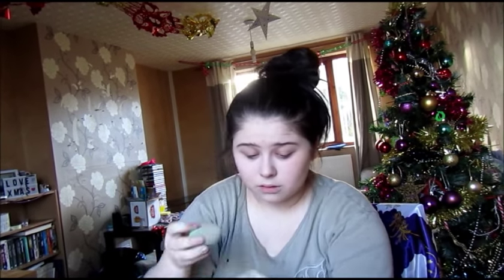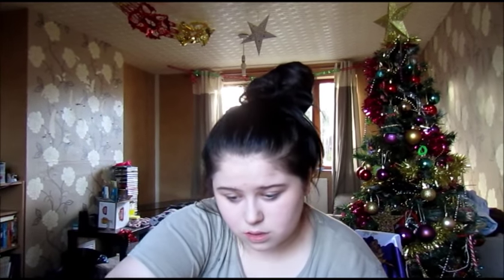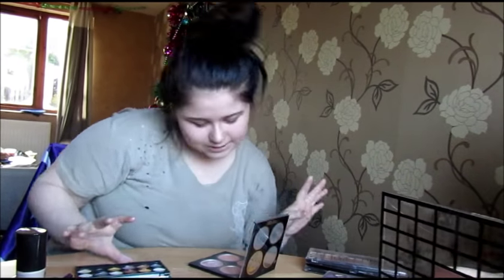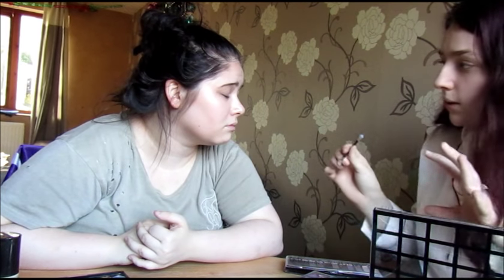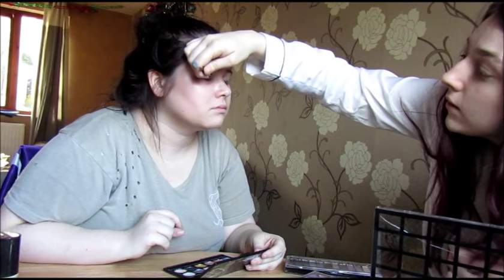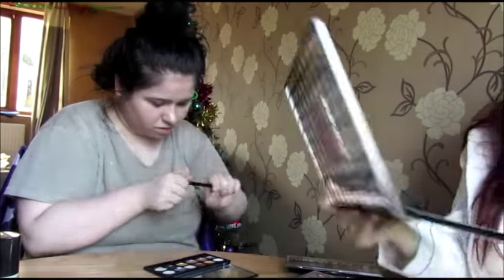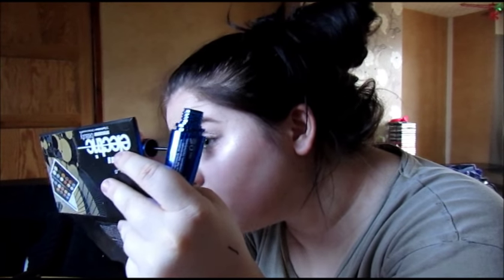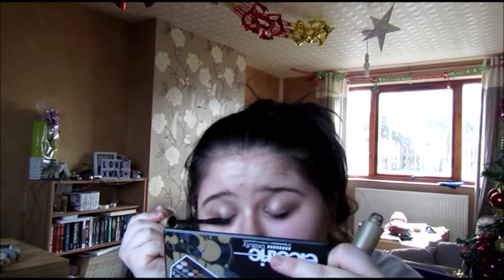WCJC Make up Tips 1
Welcome to WCJC Make-up tips with Chelsea and Jaxs here they will be showing you interesting way to do your make-up or just change up your style.